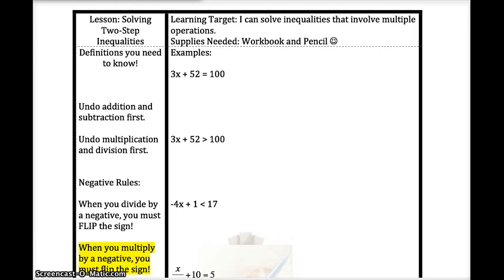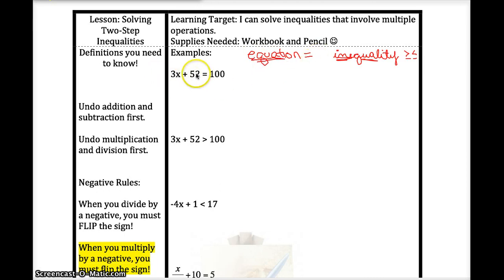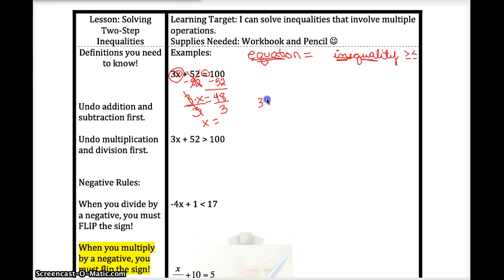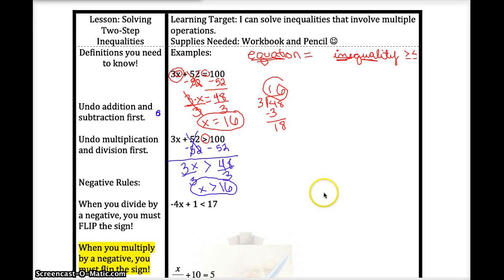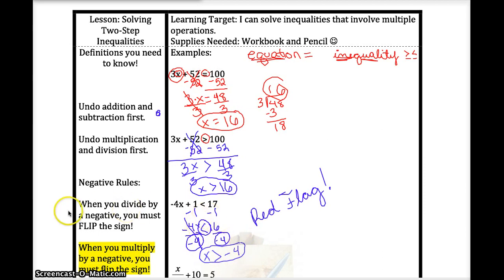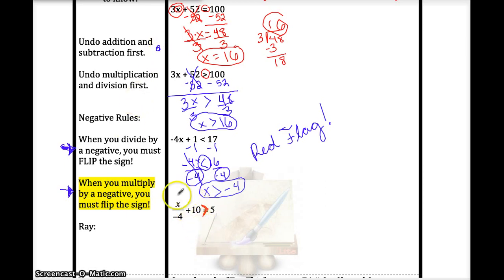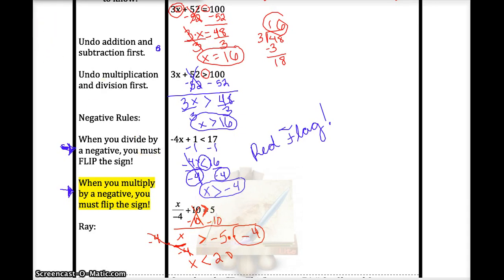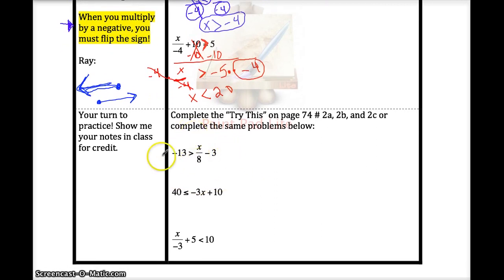Solving Two Step Inequalities